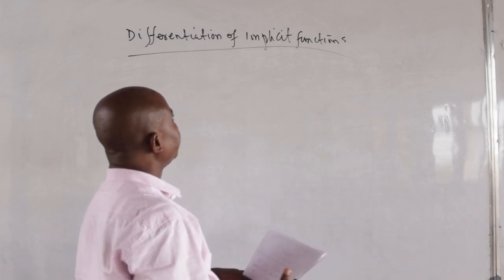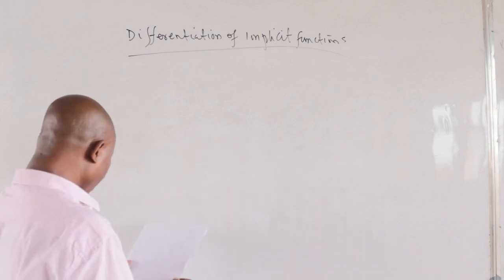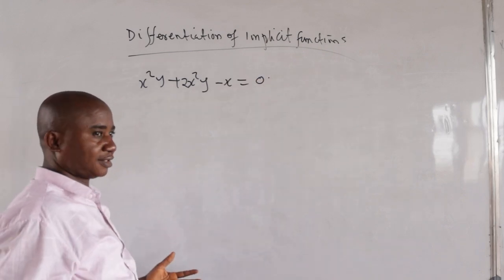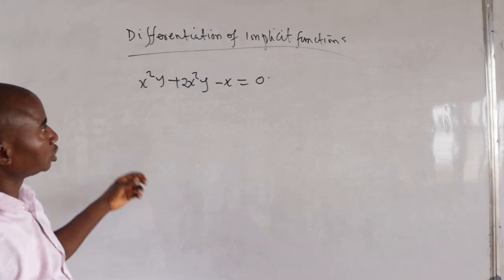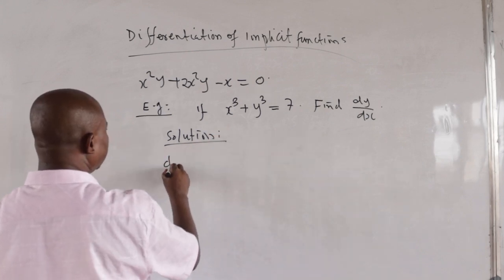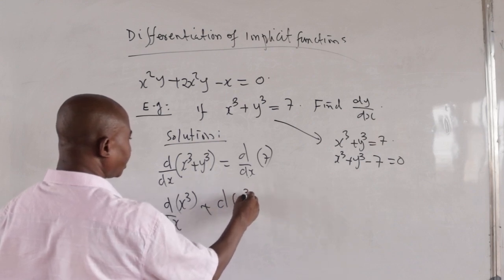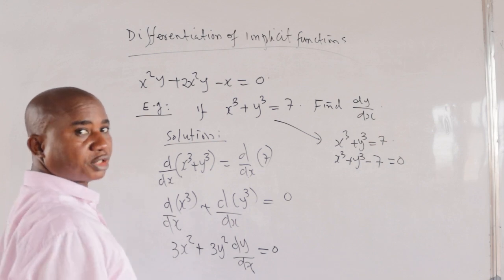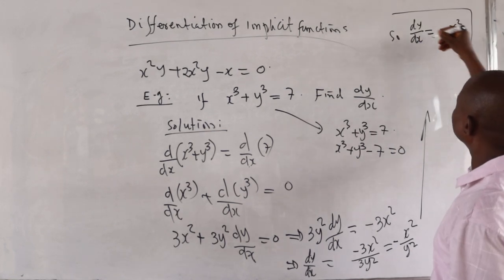DIFFERENTIATION OF FUNCTION Differentiation of Implicit Functions